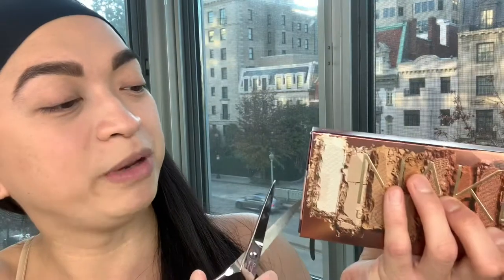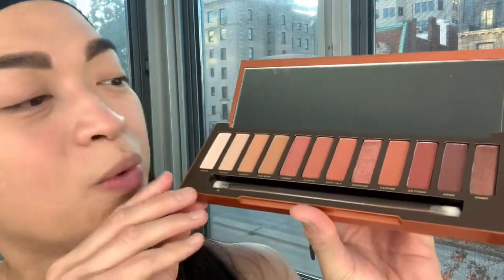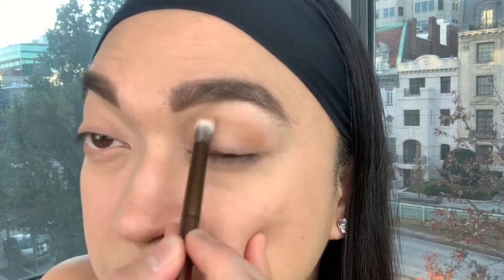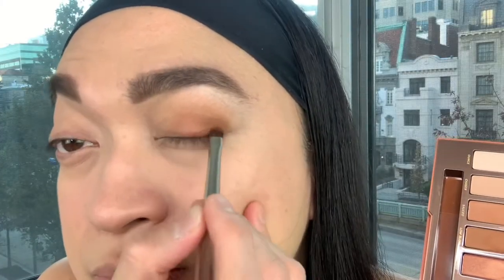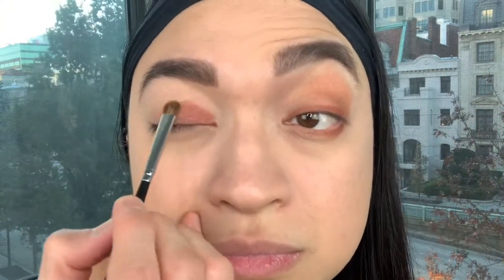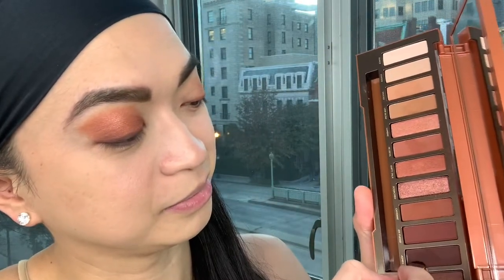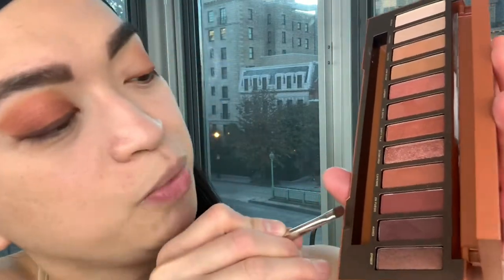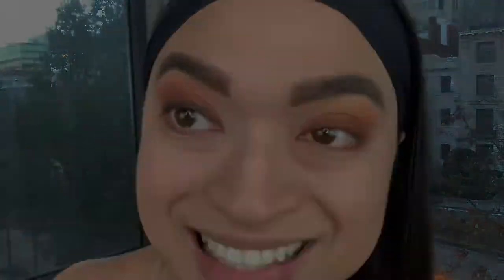URBAN DECAY NAKED HEAT PALETTE REVIEW | AllyCat Castle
On this episode, I’m doing my first unboxing and my first review of an eyeshadow palette. Hope it helps.